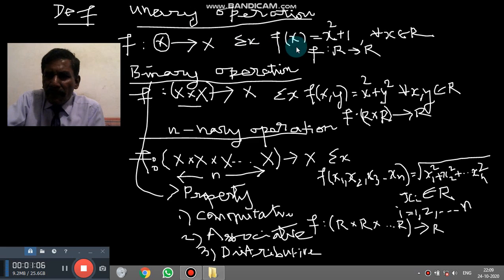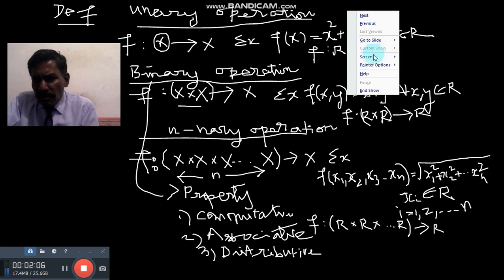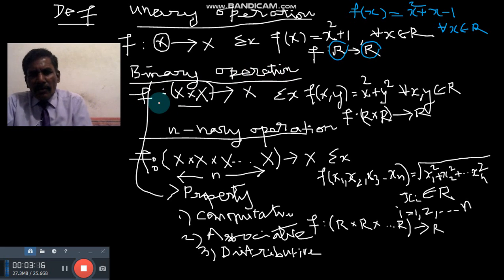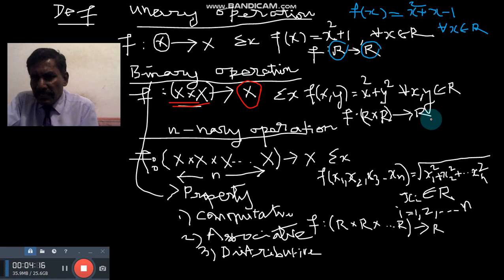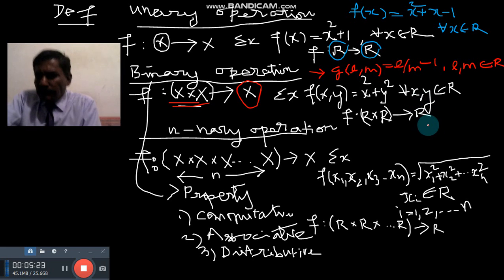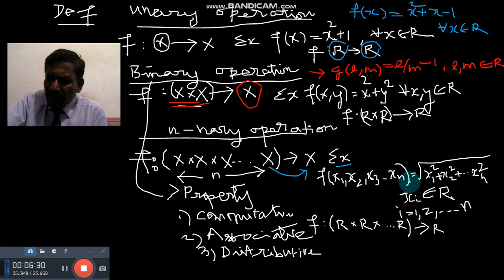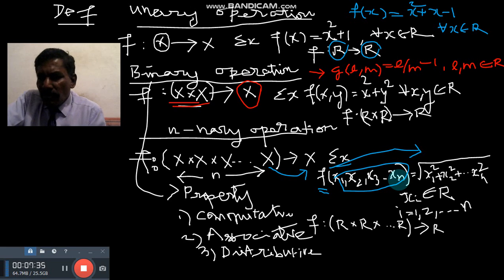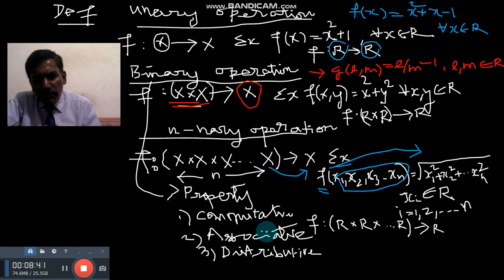This video on unary, binary and n-nary operations describes deferent operations discrete mathematics